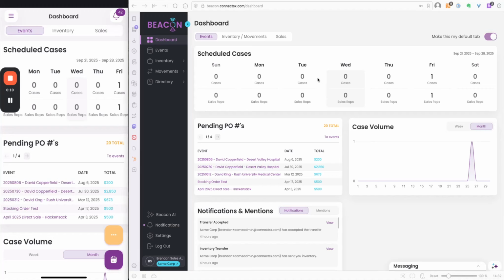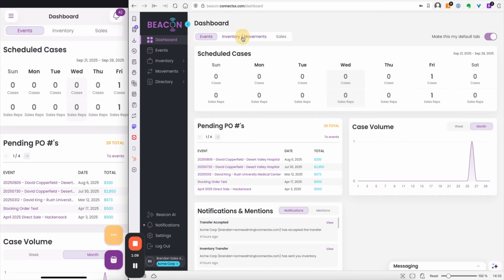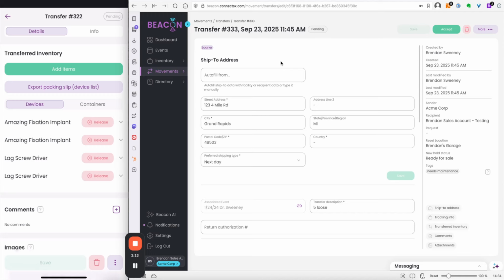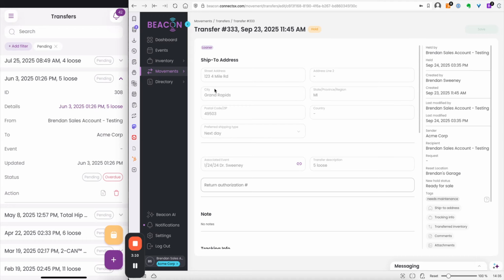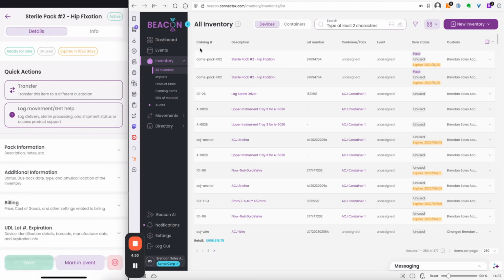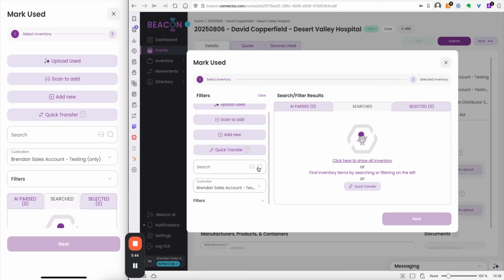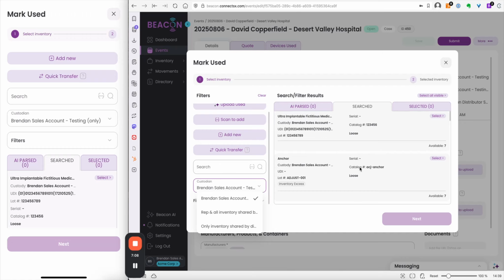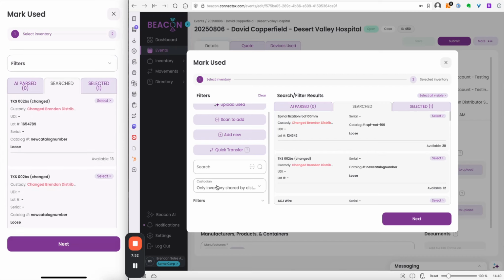How do I get inventory and find it in my beacon account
This video breaks down for sales and distributor users just how they make sure they get the inventory that has been sent to them, how to review their inventory once in their custody, and how to locate inventory in a case.